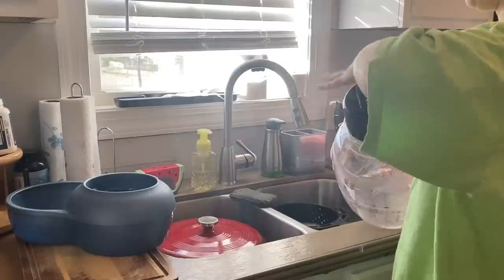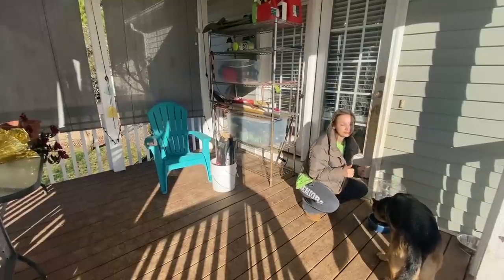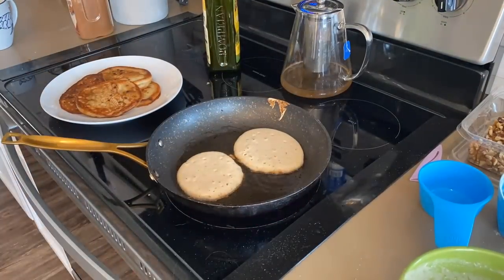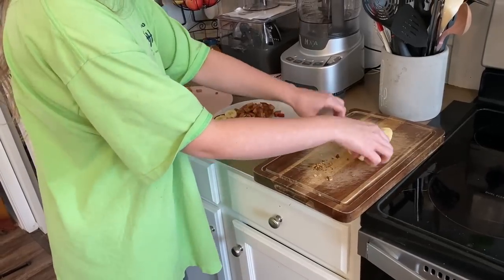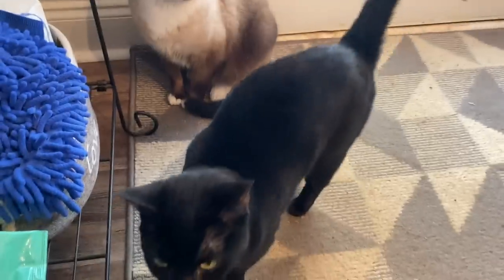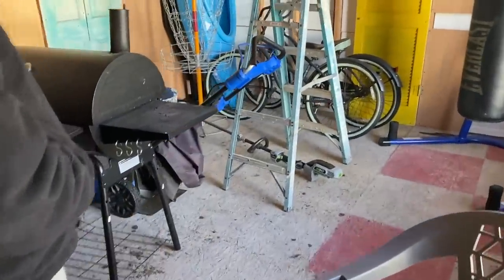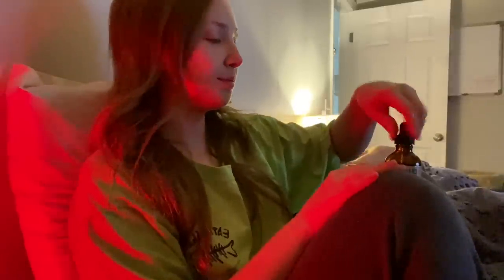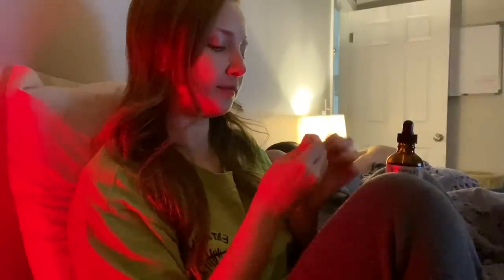ASMR| Spend A Lazy Day With Me🥰💤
✨Daily VLOG Shorts Are y'all enjoying all the Vlog-style voiceovers I have been doing lately??💖💖

Want 5-7 extra FULL-length ASMR videos & the ability to request what I film each month? ✨$3, $10, &  $25 tiers!✨

☘️Listen on Spotify/Apple Music/EVERY APP @   Dani ASMR

YES, I have a southern accent.
North Carolina, born & raised.
25 years old.

Blue Yeti Microphone
Canon EOS M50 Mark ii
Iphone to Blue Yeti Adapter